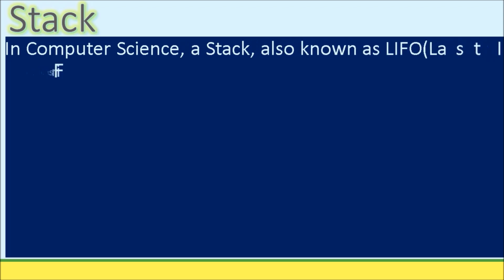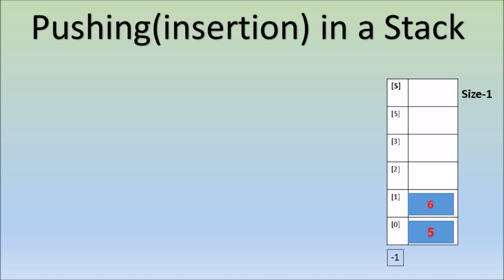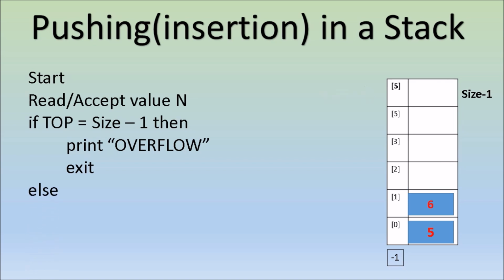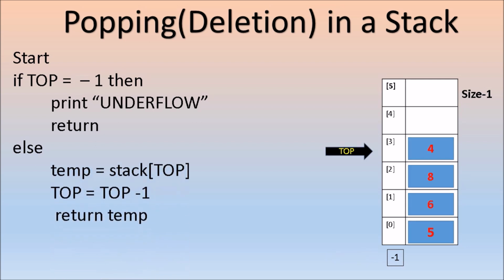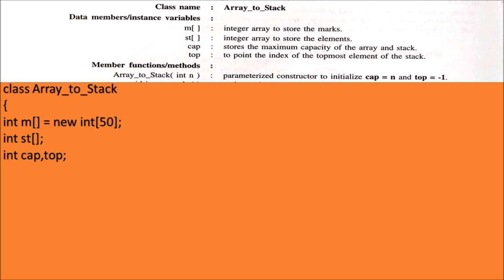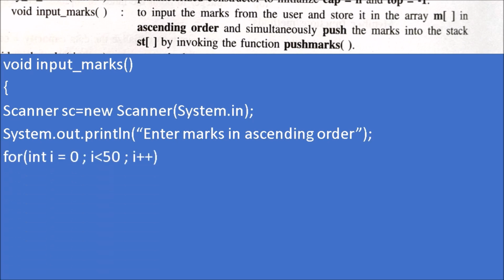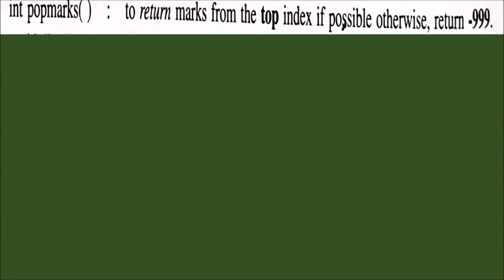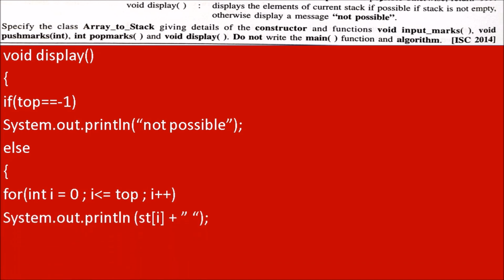Stack in Java